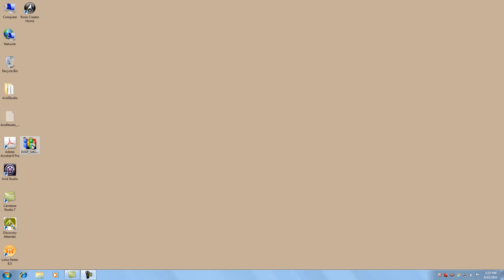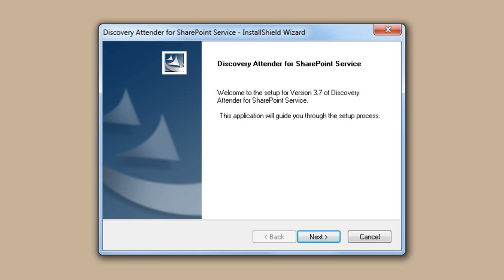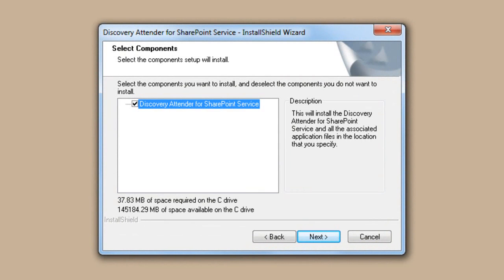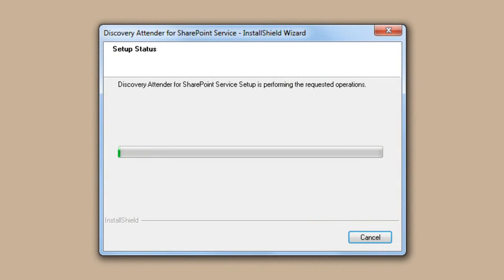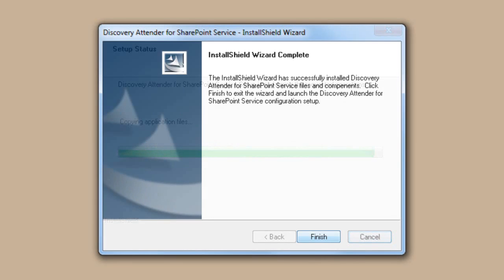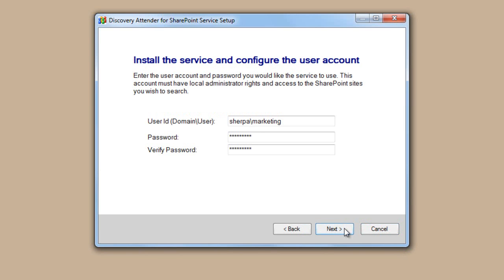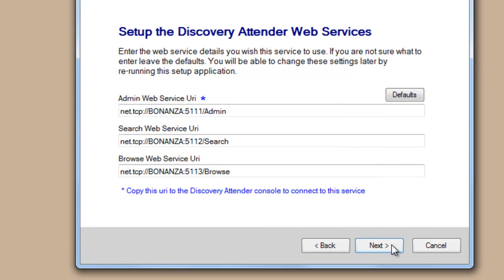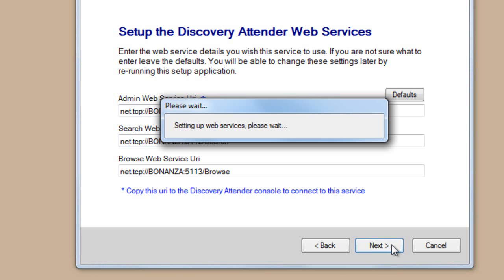Part 2 - Discovery Attender SharePoint Component Installation - Installation Steps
This 3 part tutorial covers all the necessary steps for installing Discovery Attender's SharePoint component. Part 2 demonstrates the installation license wizard and a step-by-step process with screenshots.